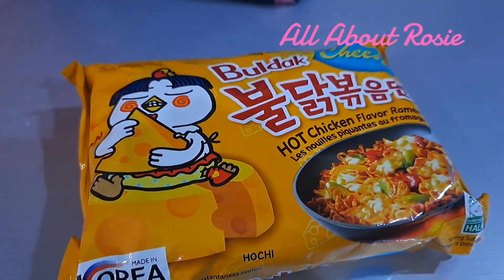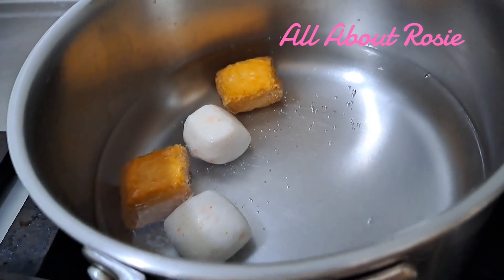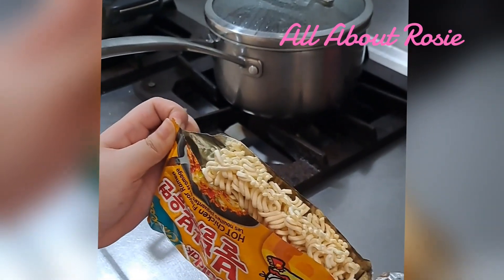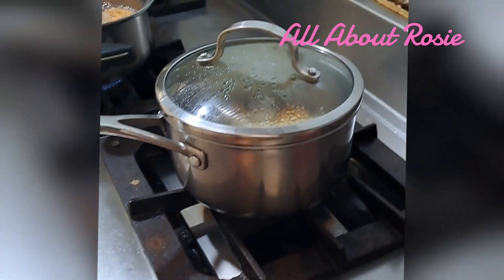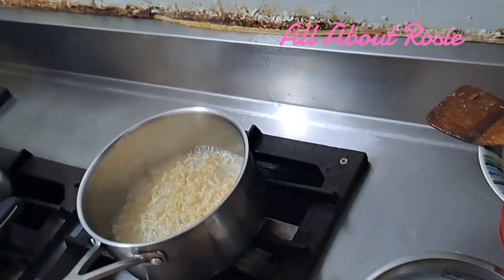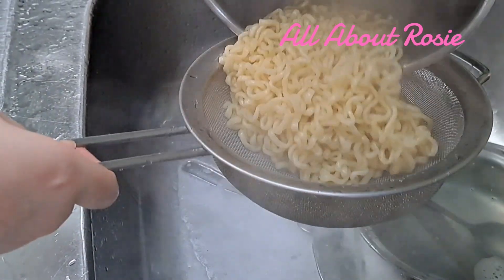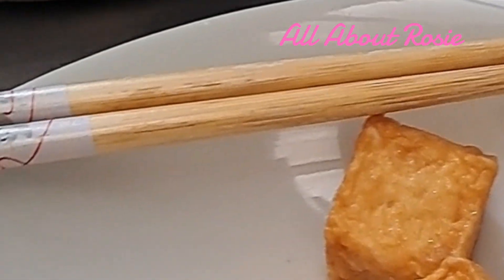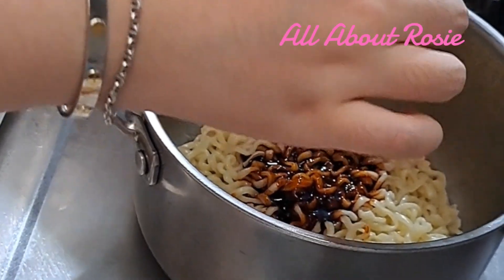Cooking Korean Cheese Buldak Noodles || All About Rosie